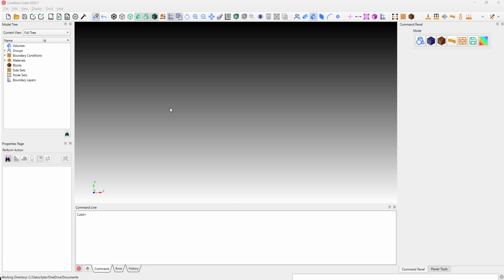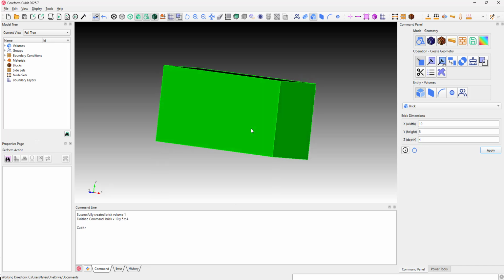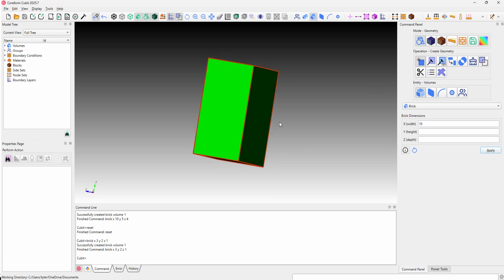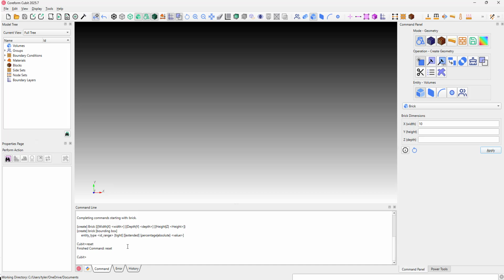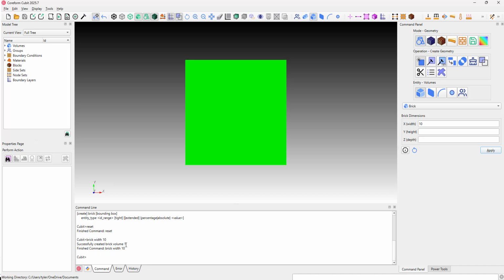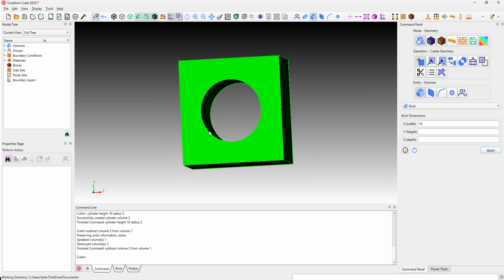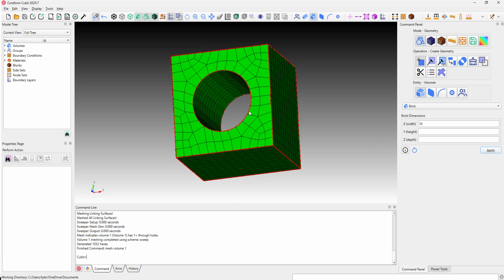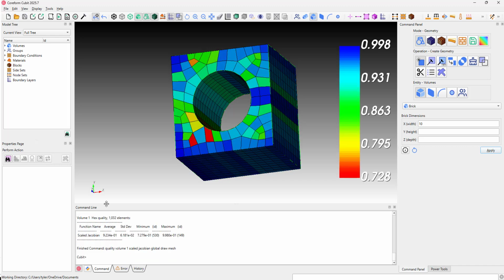2025 update! Your first hex mesh using the Coreform Cubit command line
Coreform Cubit provides powerful tools to make hex meshing fast and intuitive for new users and simpler geometries. This introductory tutorial for Coreform Cubit hex meshing software shows how to use the command line to create a mesh on a simple geometry.

Most users will want to use the command line for meshing more complex parts, so we recommend learning to use the command line as early as possible in your Coreform Cubit journey.